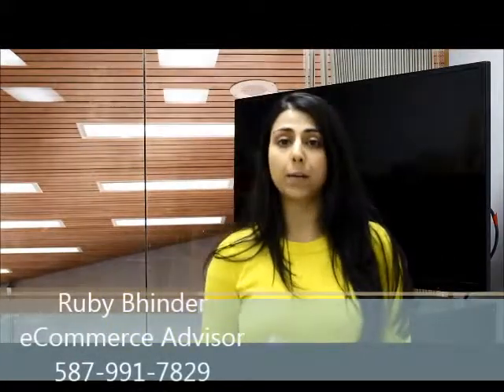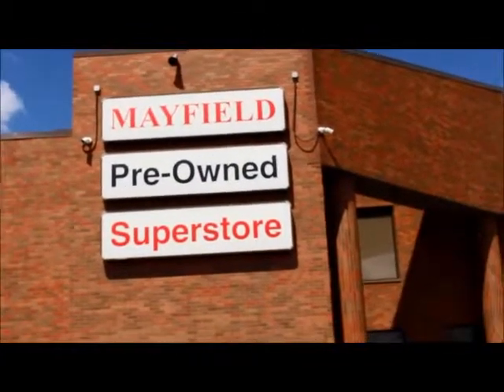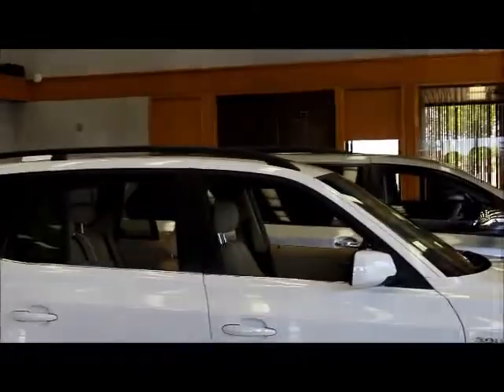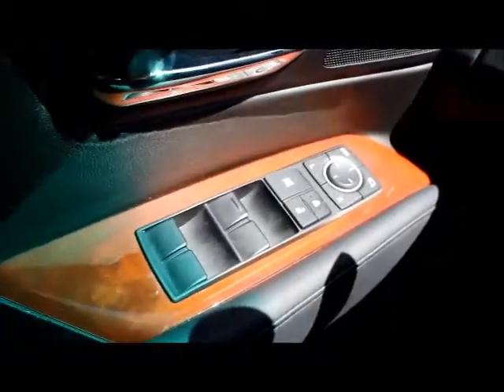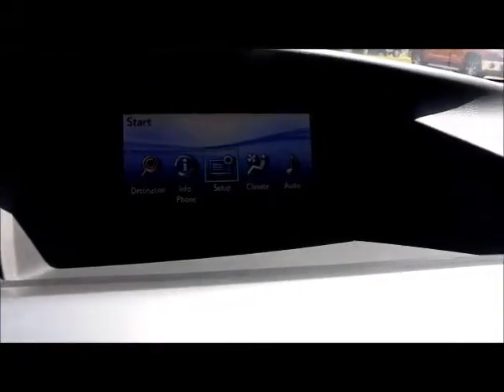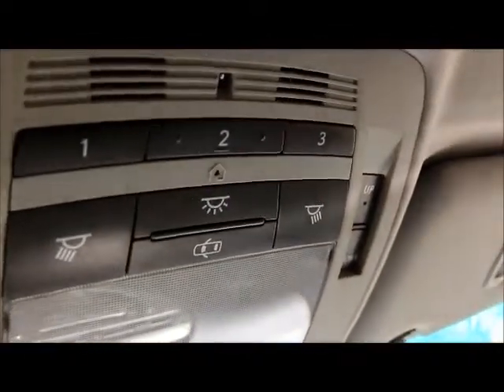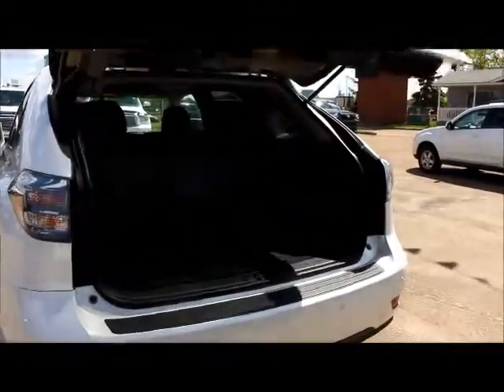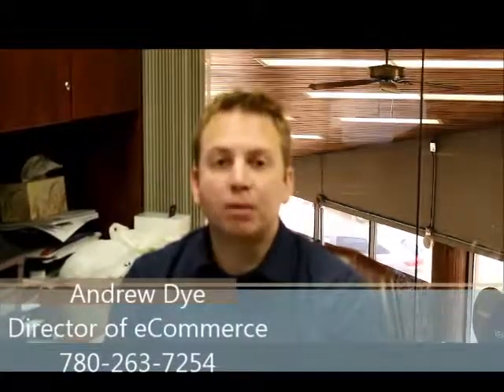2012 Lexus RX 350 video for Kevin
This video is for Kevin for his inquiry on the 2012 Lexus RX 350. It is a virtual appointment which introduces him to myself and various other co-workers. There is a walk-around of the 2010 Lexus RX 350. Mayfield Toyota Scion home of Lifetime Oil Changes!